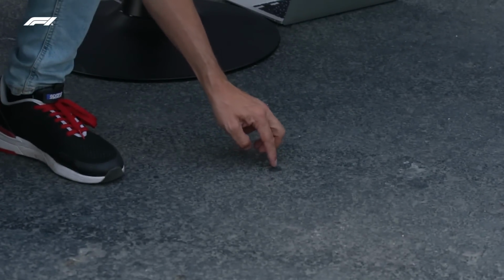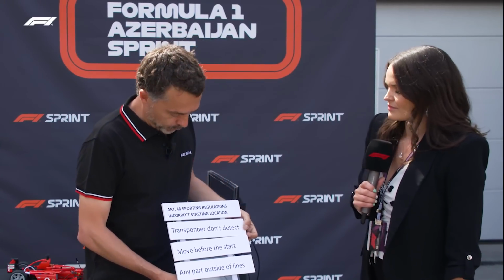How F1 Drivers Line Up On The Starting Grid! | Tech Talk | Crypto.com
After penalties for incorrect grid positions, and Max Verstappen pushing the line to perfection in Australia, Albert Fabrega breaks down how drivers line up on the grid